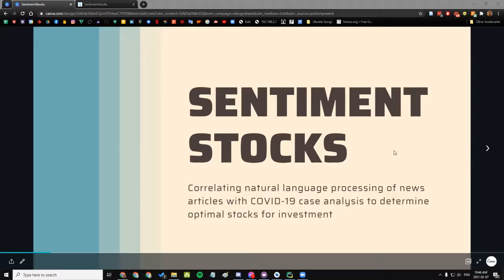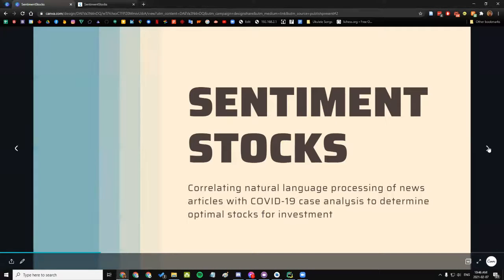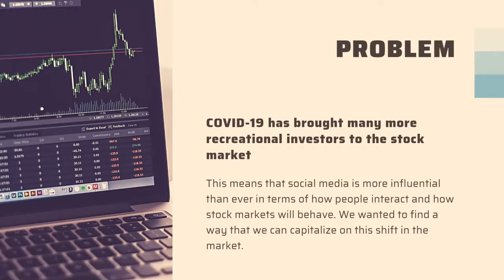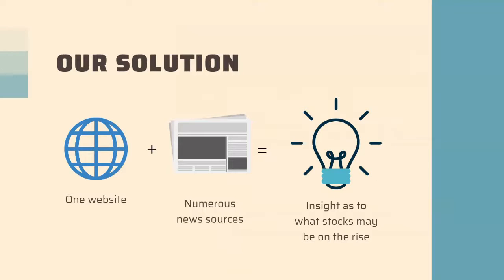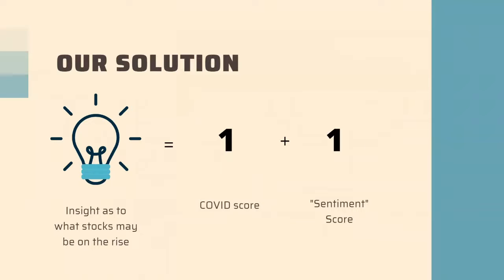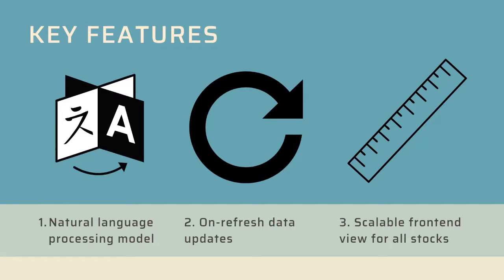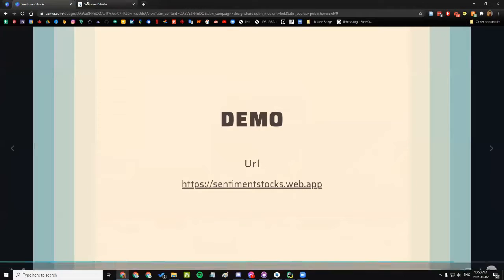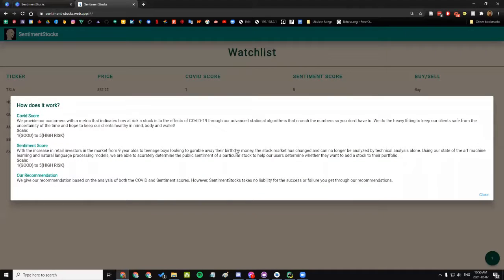SentimentStocks Demo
SentimentStocks Demo for uOttaHack 4.

Team members:
- Dabeer Abdul-Azeez
- Mithra Perera
- Abdullah Ali
- Mohammad Raahemi